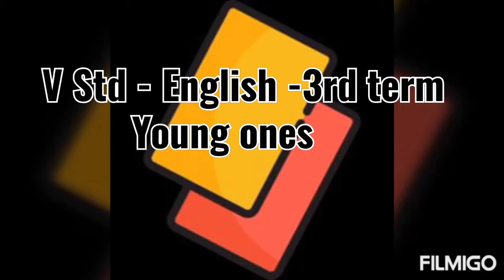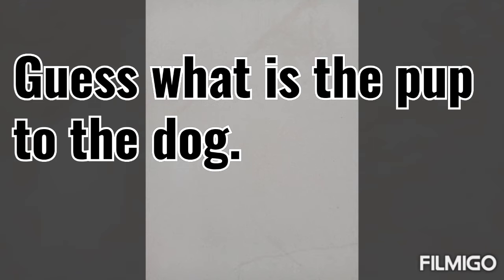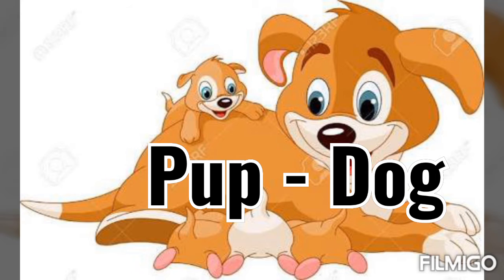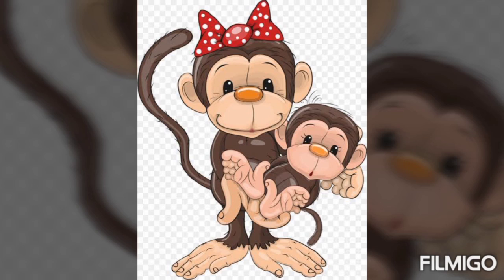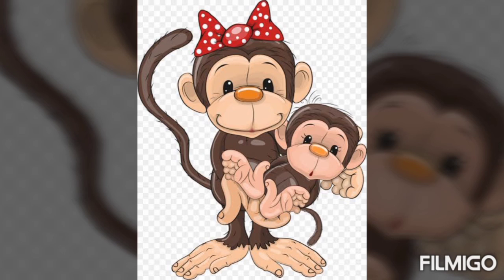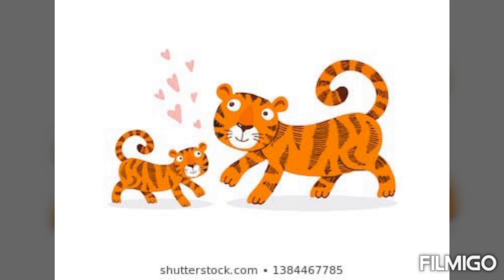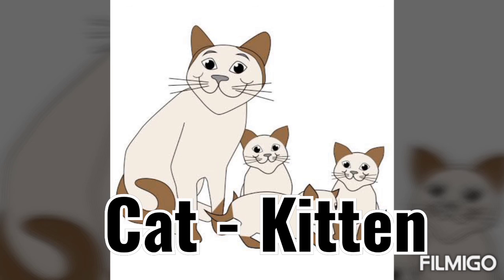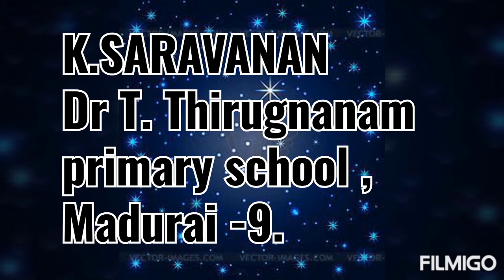Young ones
V std